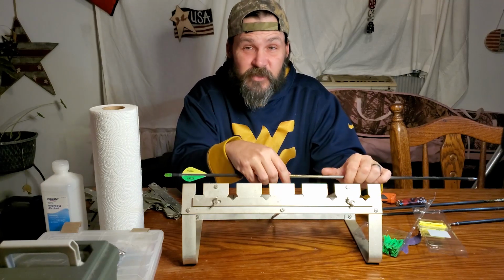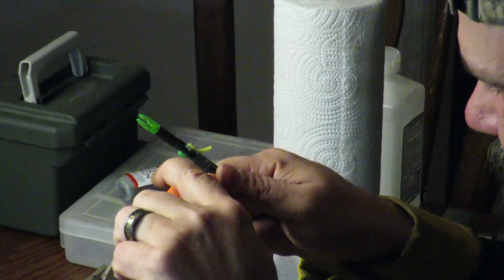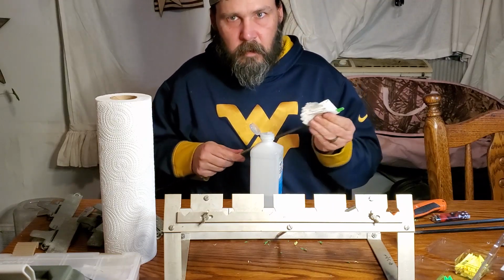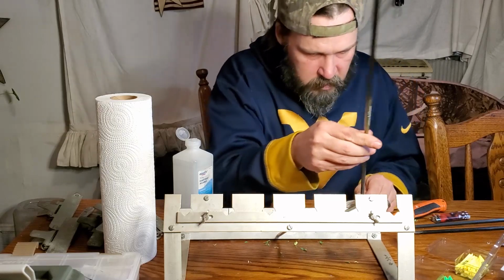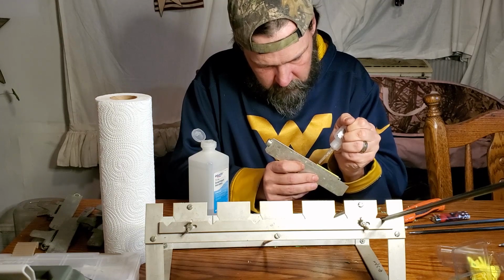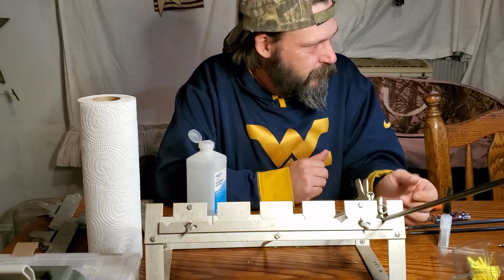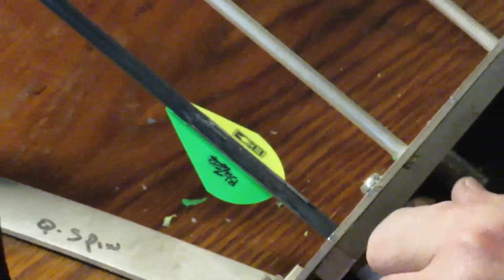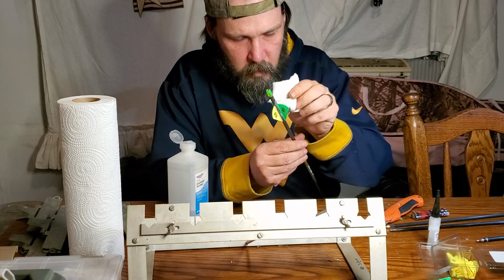How I fletch my arrows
Have you ever shot a set of arrows so much that you blew off the vanes? Thought about taking  them back to the pro-shop to be fixed? If you have the money and a shop near by go for  it! But if you want to save a few bucks learn to do it yourself! In this video I will show you how I have learned to fix my busted vanes!